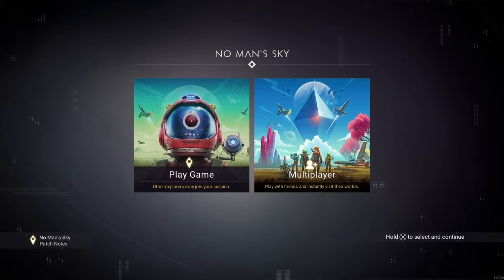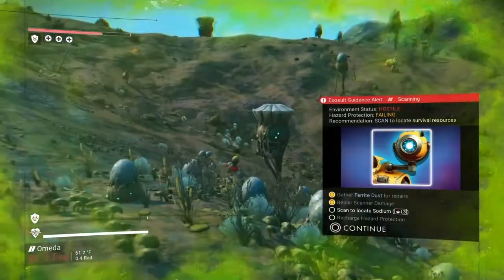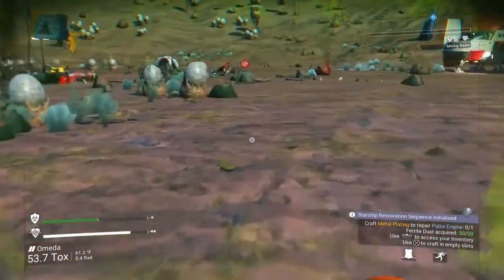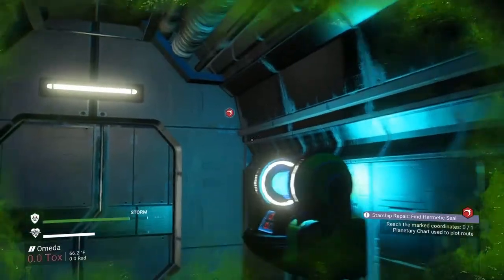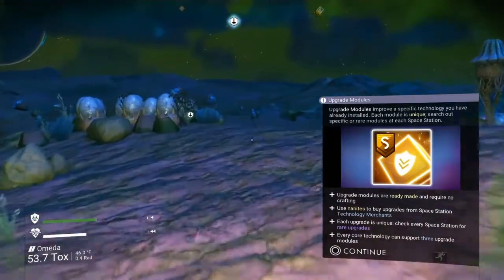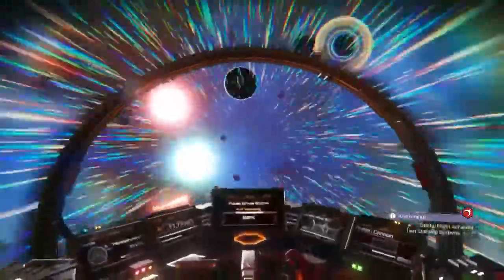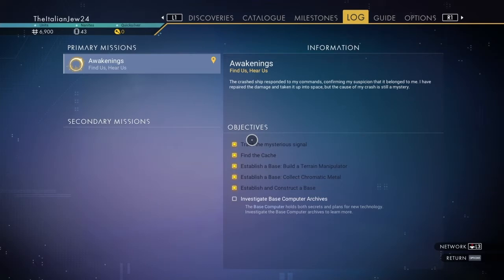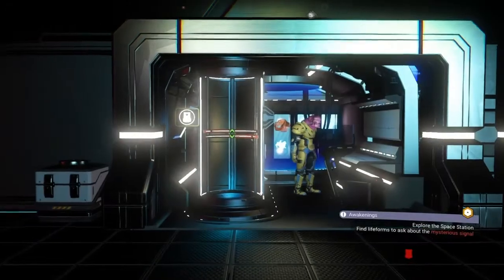FIRST CONTACT!!: No Mans Sky Series Part 1!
Follow Sketty on other Social Media!